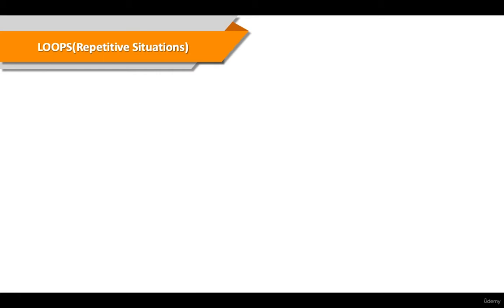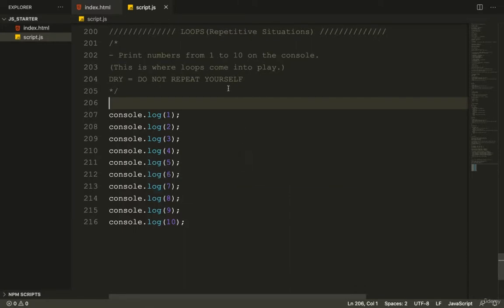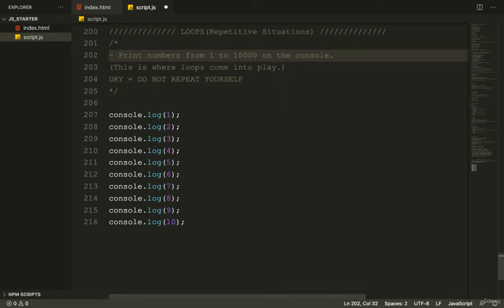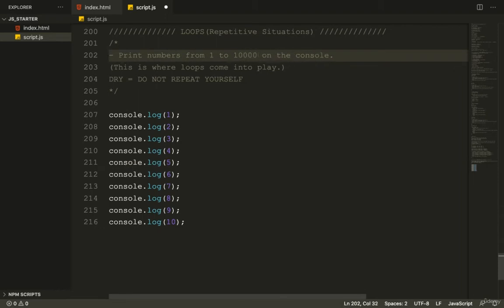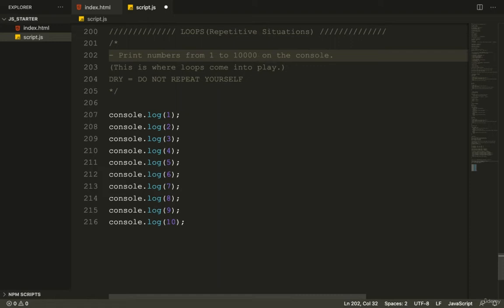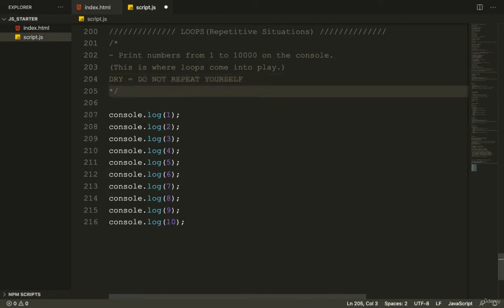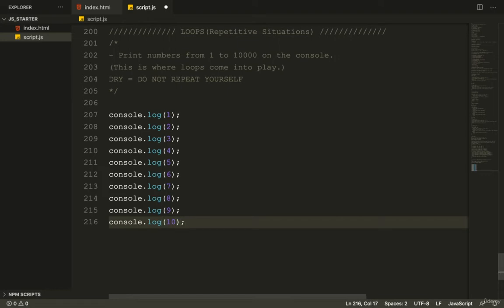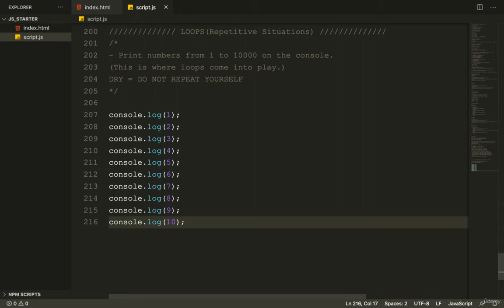1 Introduction to Loops in Javascript - JAVASCRIPT LOOPS TUTORIAL BEGINNERS TO ADVANCE GUIDE